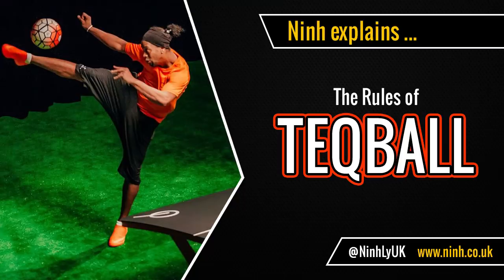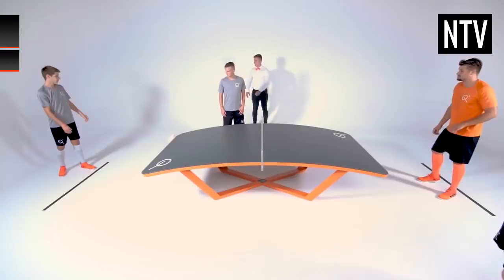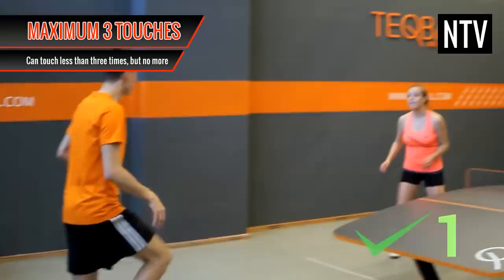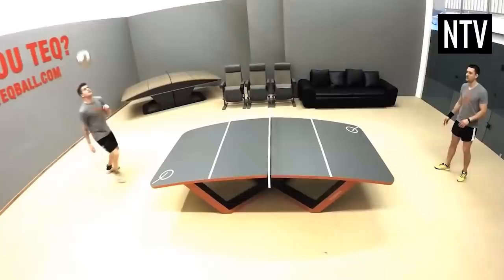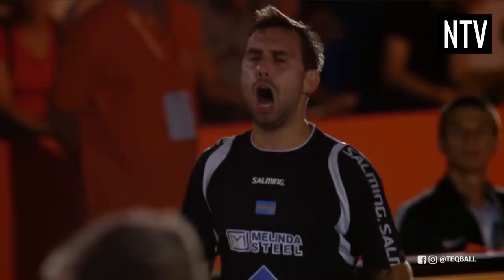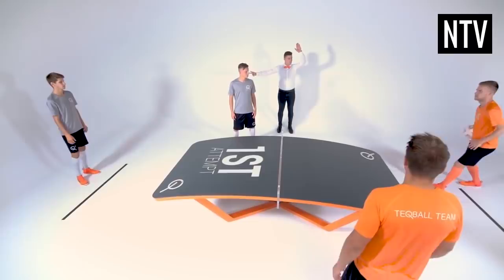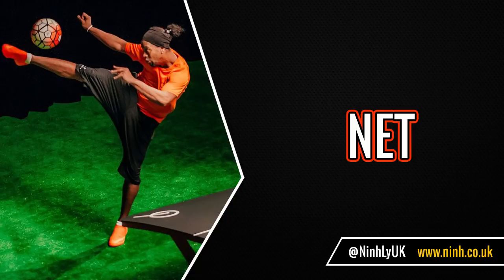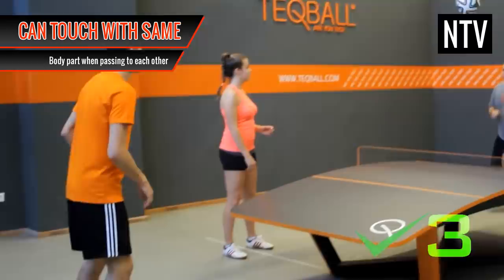The Rules of Teqball - EXPLAINED!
Ninh explains - The Rules of Teqball. The hybrid sport that combines football soccer, volleyball & table tennis to create an exciting new game.

Watch this short beginner’s tutorial video guide on how to play Teq ball, which is different to regular football and very similar to Sepak Takraw.

Learn about kicks, edgeball, sideball, passing, fault, double fault and more